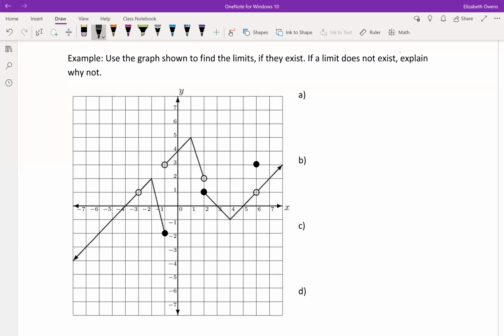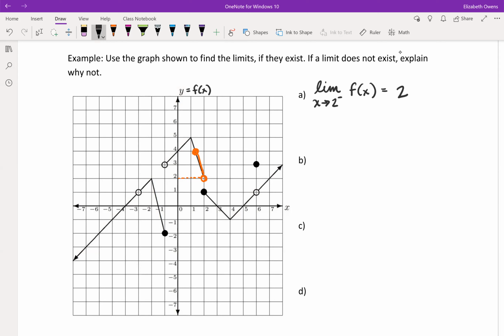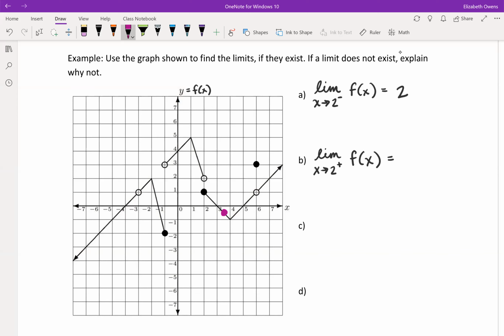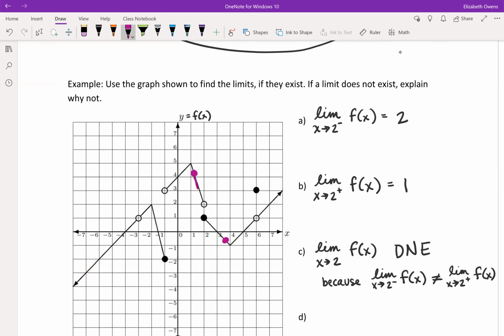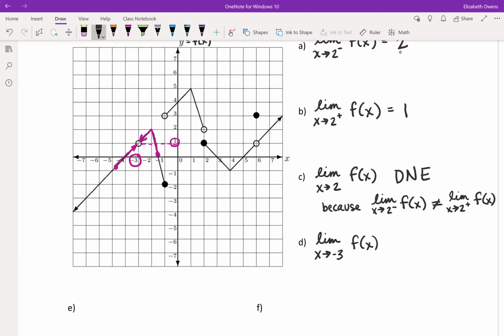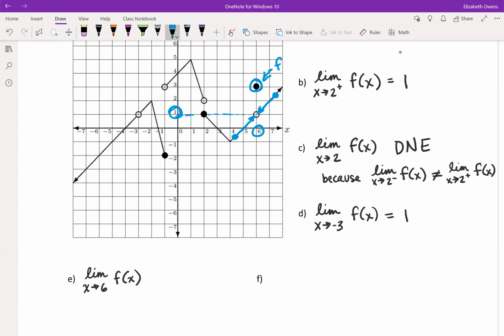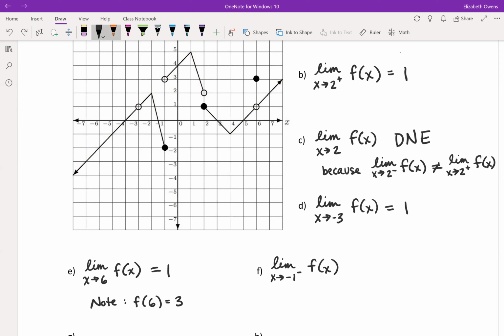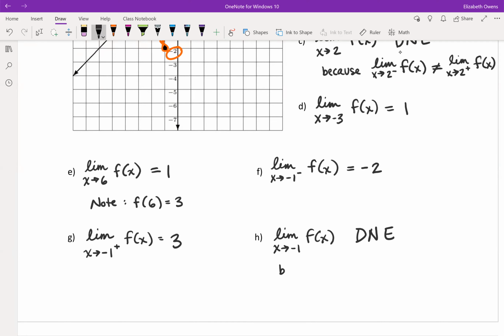2.4 Video 3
Section 2.4: Examples of one-sided limits and general limits from a graph